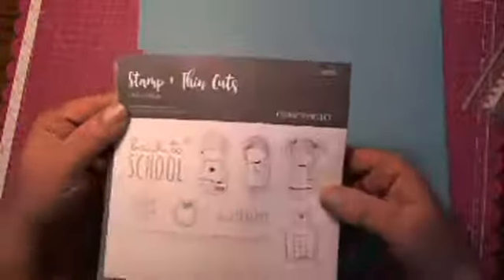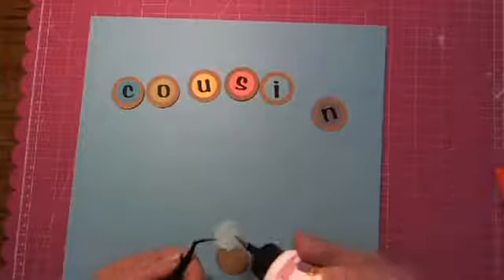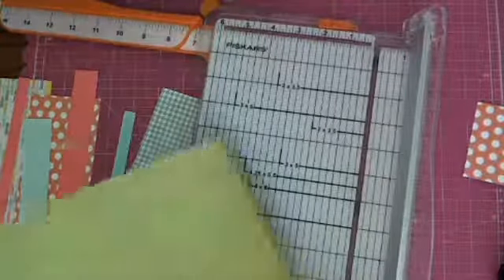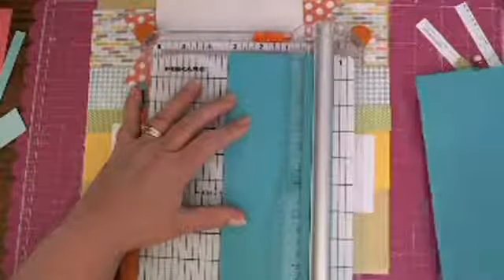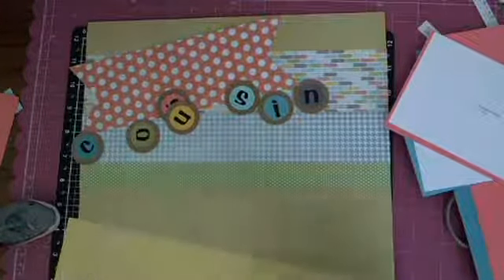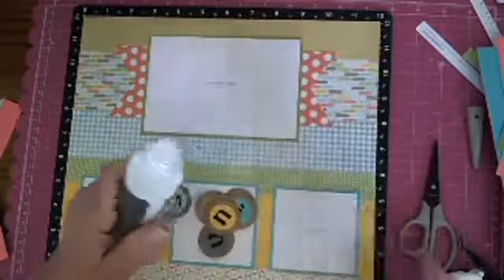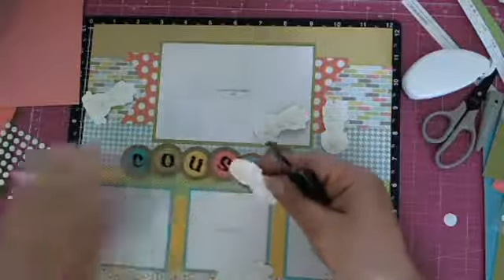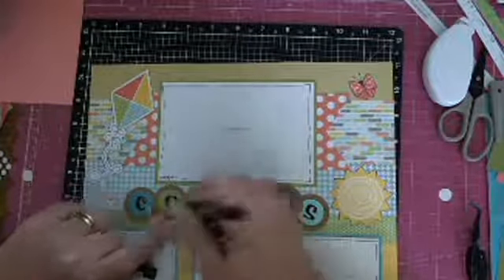Cousins layout with Zoe paper collection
This is a 12x12 scrapbook layout titled "cousins" featuring Close To My Heart's "Zoe" paper collection!!
This is my own design
List of items used and my website where you can purchase them